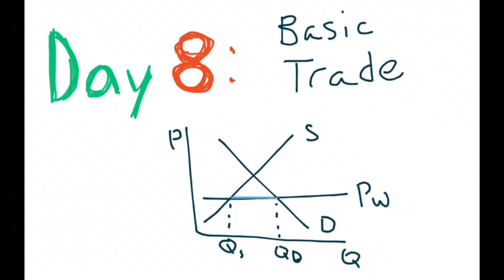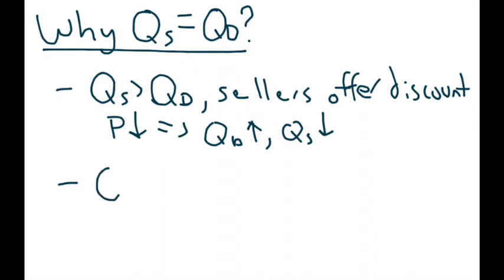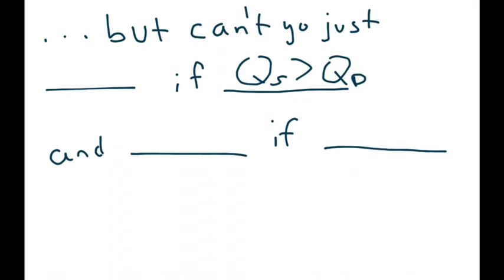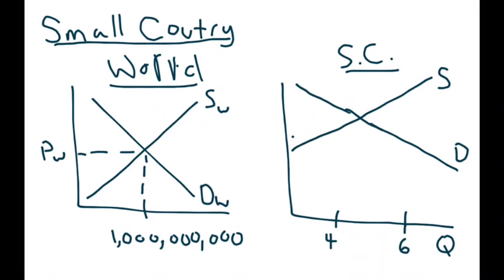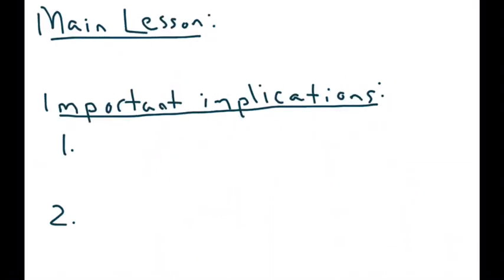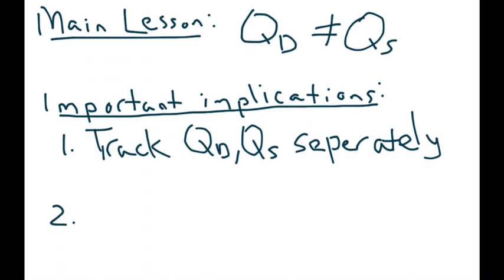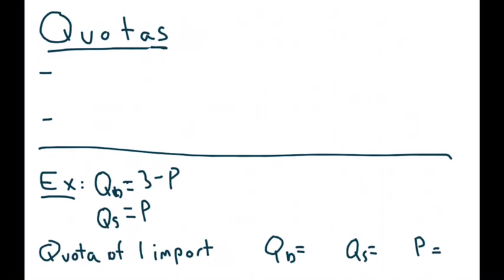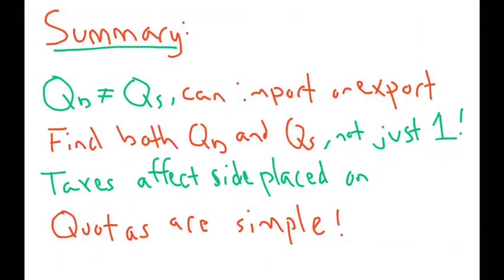12days - Day 8: Trade Basics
This brief lecture reviews the main idea behind our basic trade model and how to use it to think about problems. The end contains a brief summary of the main thing you need to know to solve quota problems.